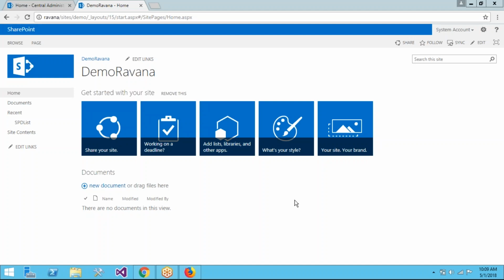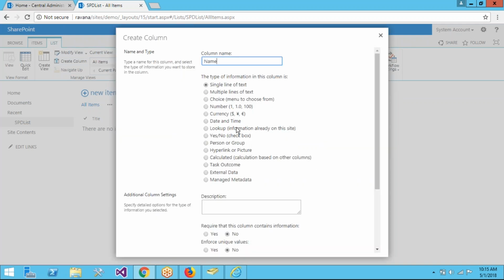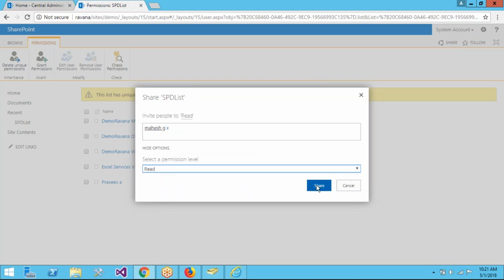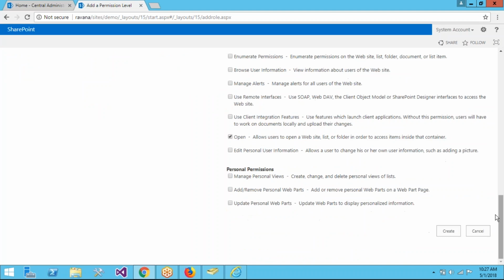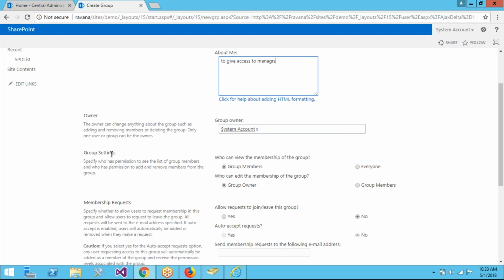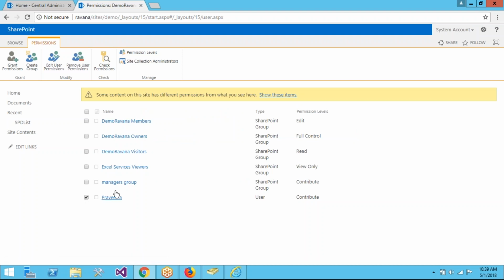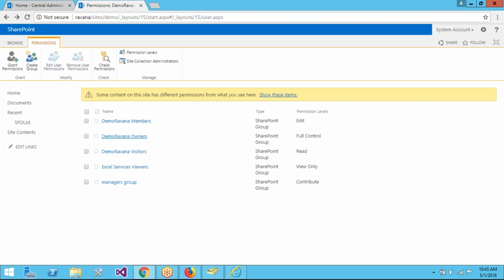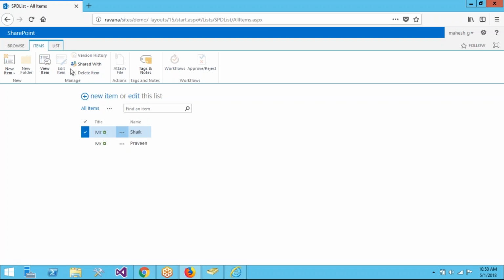Site Permissions , User Permissions and Groups in SharePoint 2013